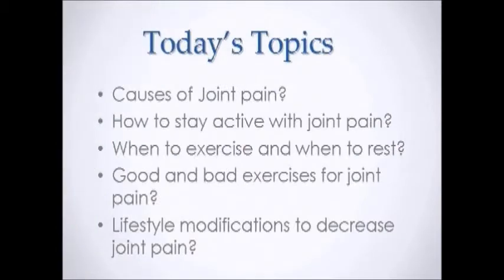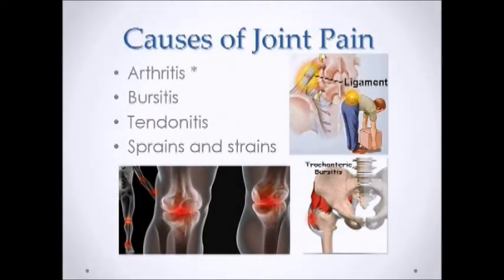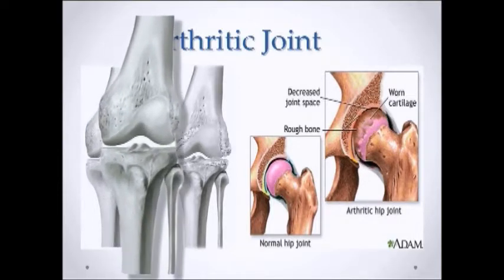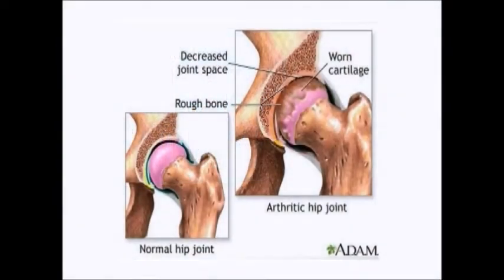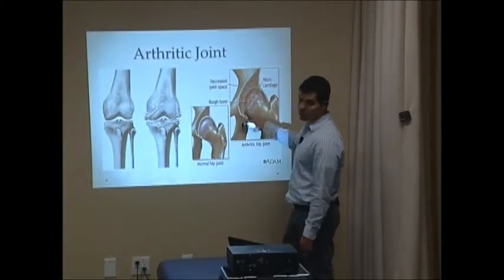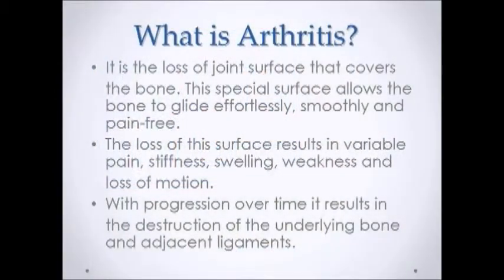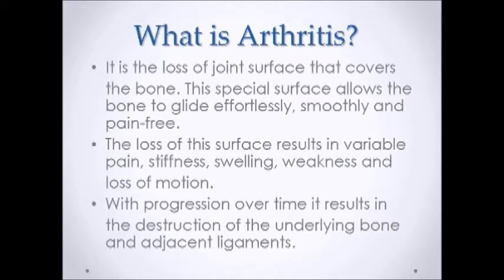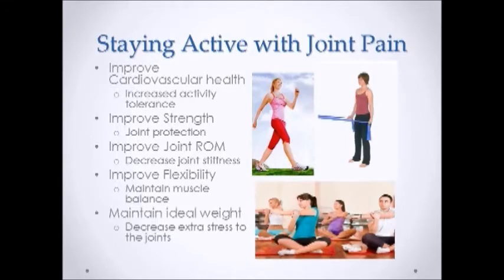Don't Let Joint Pain Keep You From Your Weight Loss Goals; Part 1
Arbian Benga PT, DPT  of Smart Body Physical Therapy talks about ways to exercise and stay active without causing joint discomfort and pain. Part 1 or 2.